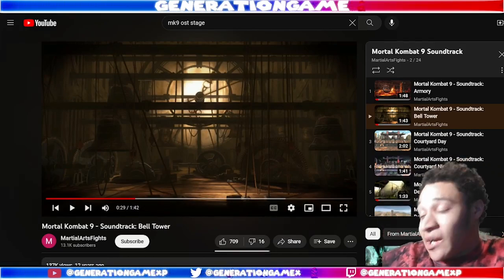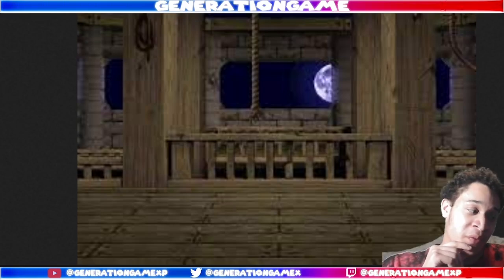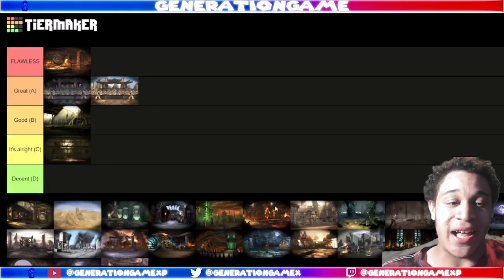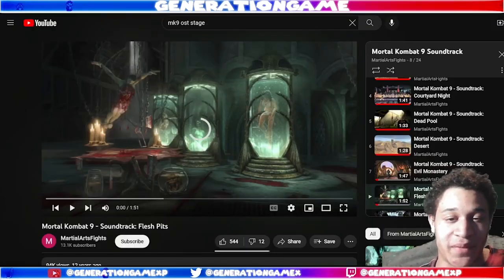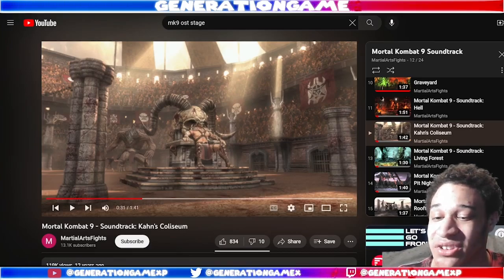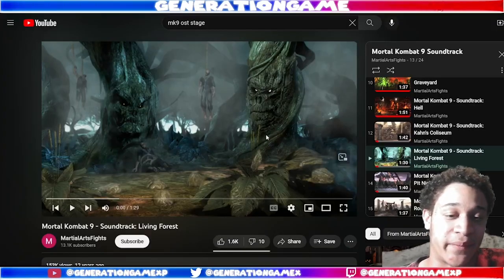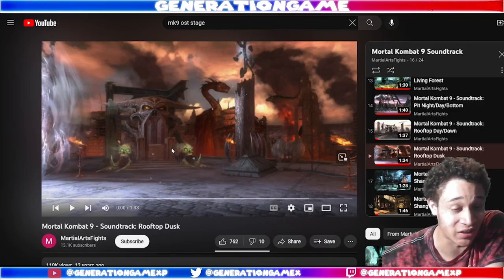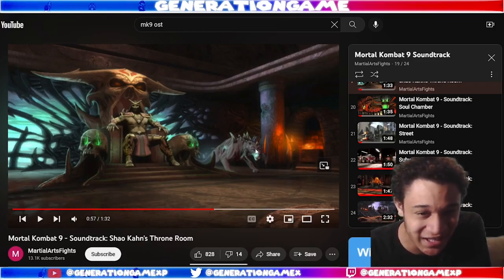Mortal Kombat 9 (2011) Stage OST Tier List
Started to talk about the ost for Mortal Kombat, and wanted to talk about it a bit more with MK9. So, I did a tier list ranking all the stage themes from MK9.